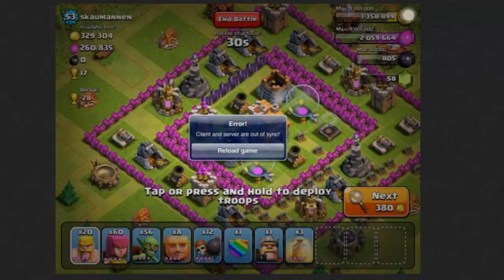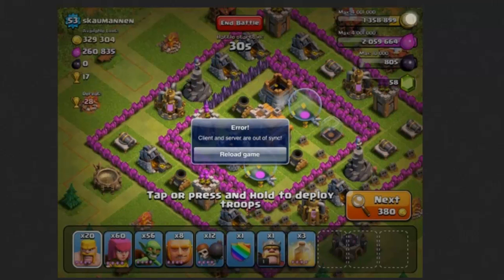FIX | -Client and server are out of sync!-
IF YOU HAVE THIS PROBLEM, STOP WORRYING BECAUSE IT WILL BE SOLVED. JUST WATCH THE VIDEO